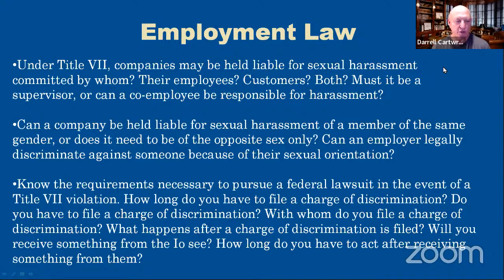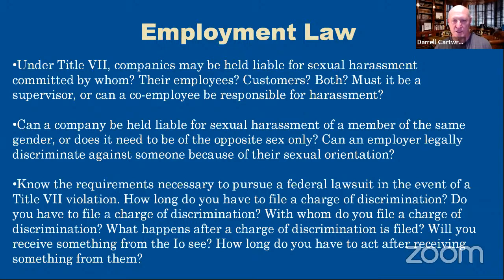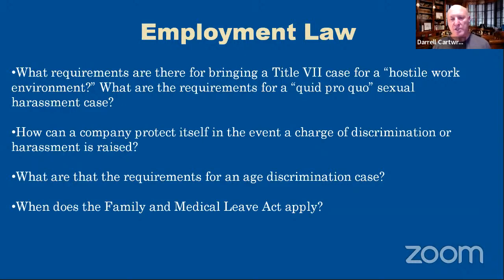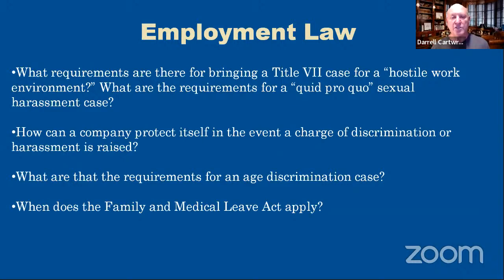Business 263 Optional Zoom Meeting: Employment Law